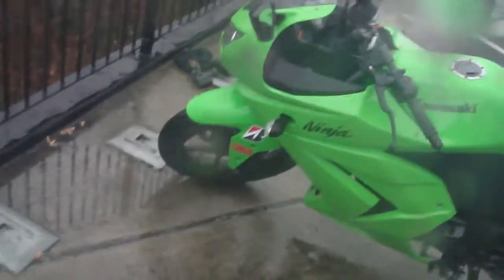Parking in the wind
Park so the wind blows your bike onto its sidestand, that way it should still be upright when you go back to it